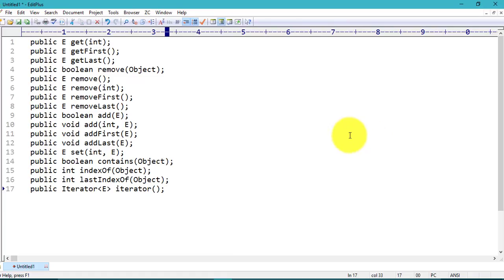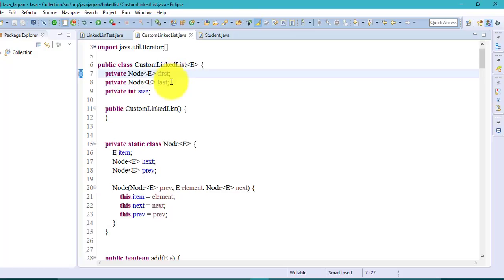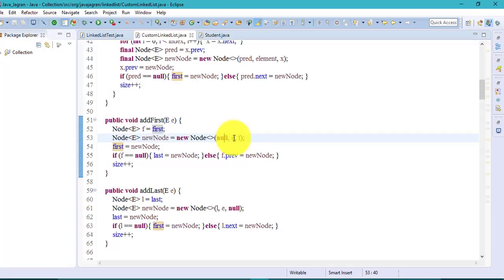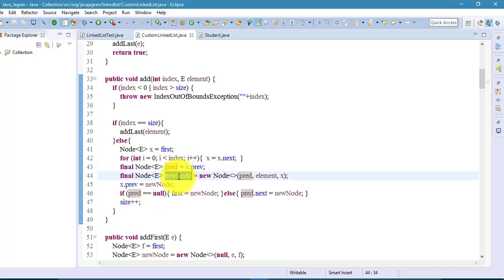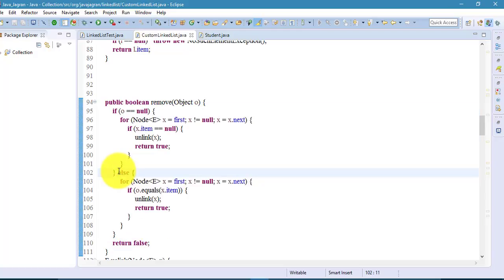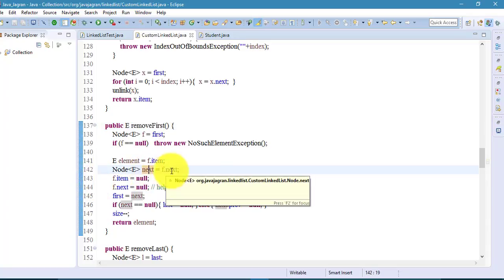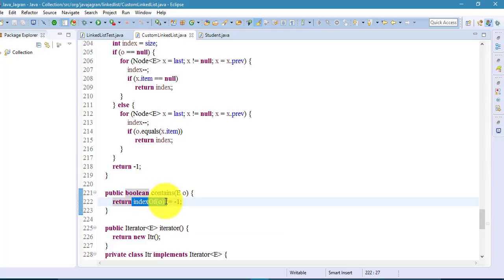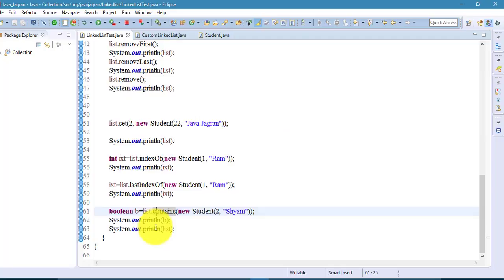10-Custom LinkedList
Getting bored by using java provided LinkedList? Enough of using java given LinkedList. It's a time to create our own LinkedList. Let's watch this video and create our own LinkedList.